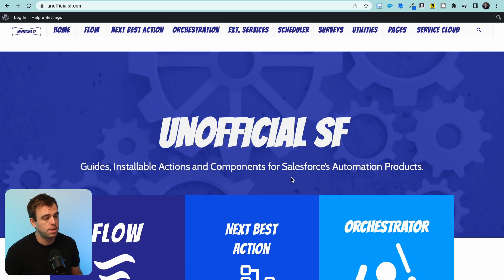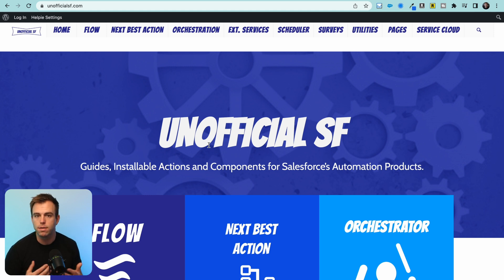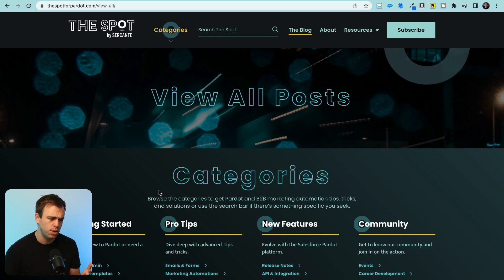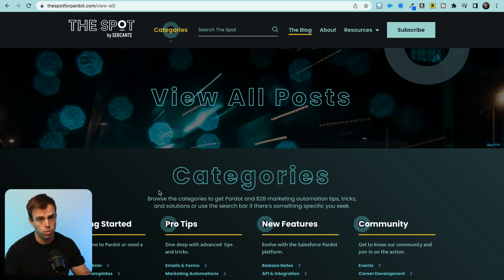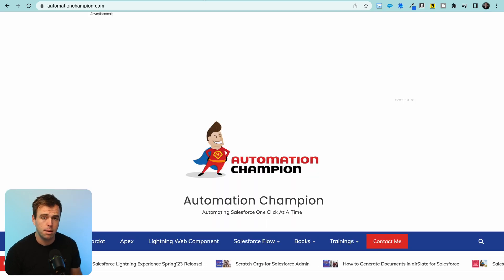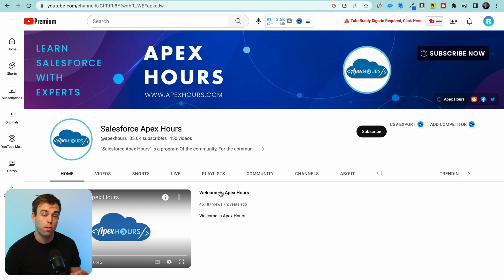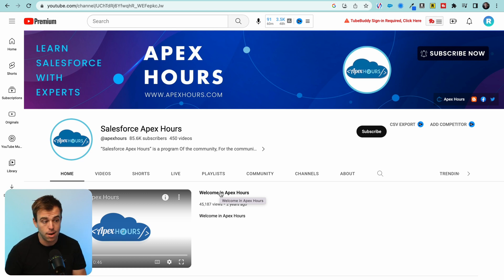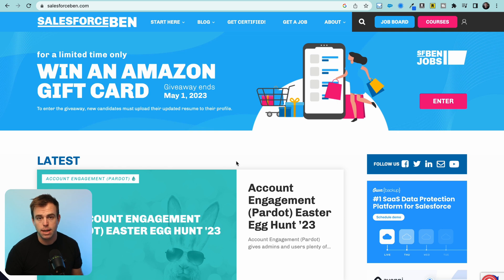5 Websites Every Salesforce Admin Should Know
In this video, we go over 5 websites every Salesforce admin should know.